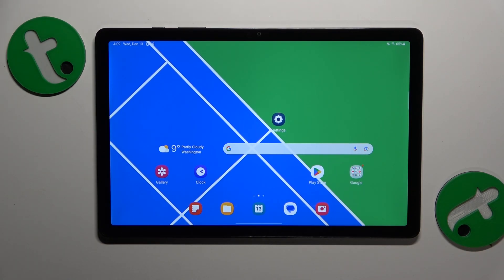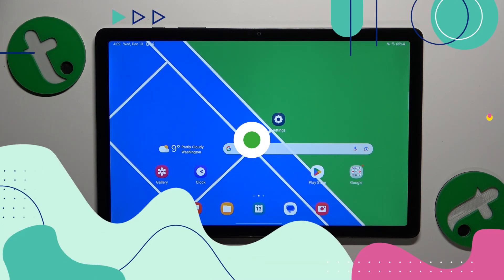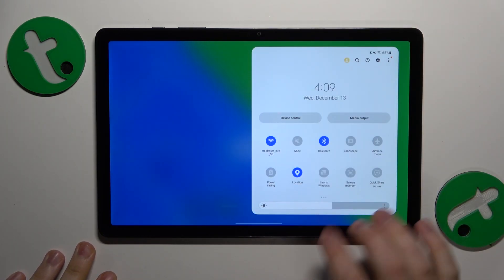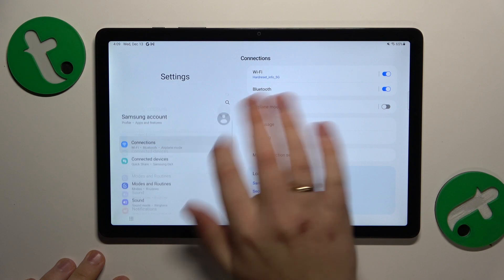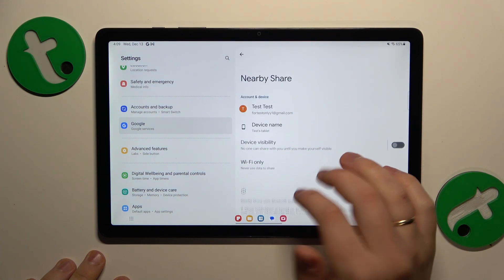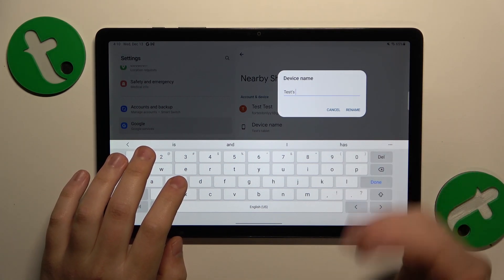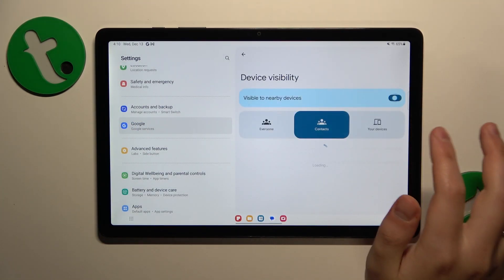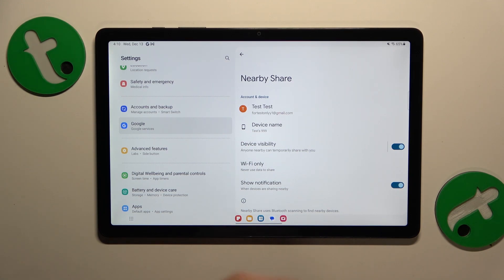How to Set Up & Use the Nearby Share Feature on SAMSUNG Galaxy Tab A9+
Share seamlessly on your SAMSUNG Galaxy Tab A9+! Join us in this tutorial to configure and use Nearby Share settings. Learn how to share files effortlessly with nearby devices. Watch now for a step-by-step guide to enhance your sharing experience on the SAMSUNG Galaxy Tab A9+.

How to configure the Nearby Share settings on SAMSUNG Galaxy Tab A9+? How to find the Nearby Share preferences and settings on SAMSUNG Galaxy Tab A9+? How to send files and data through the Nearby Share option on SAMSUNG Galaxy Tab A9+?